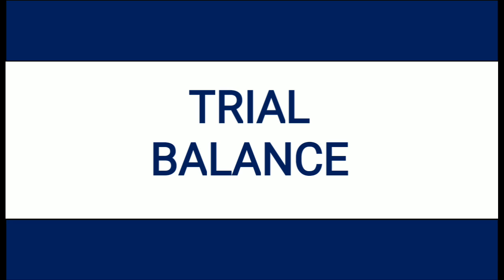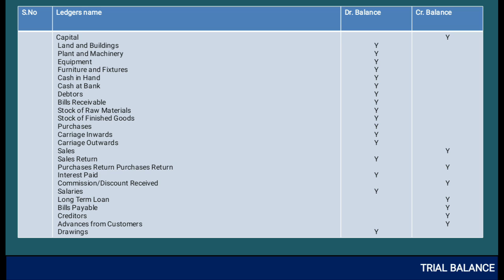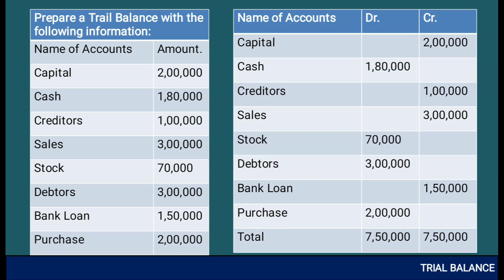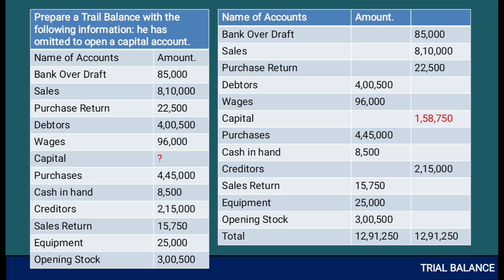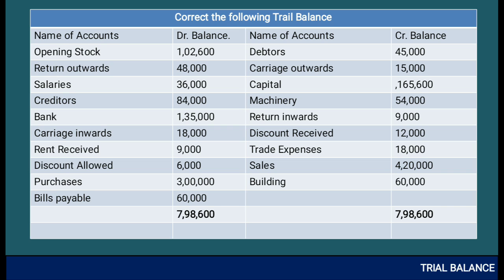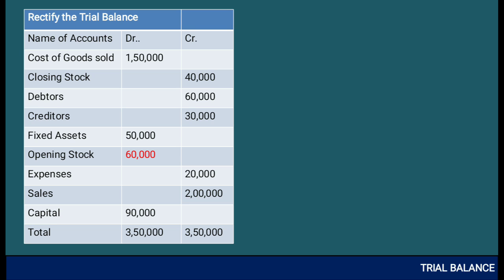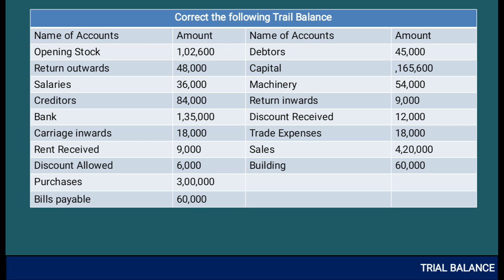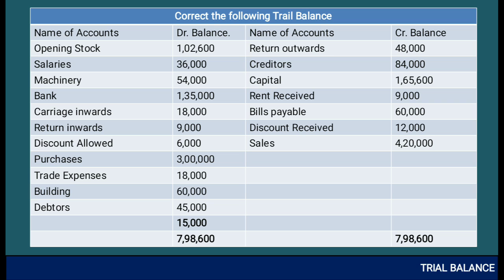11th accountancy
Trial balance with numerical questions